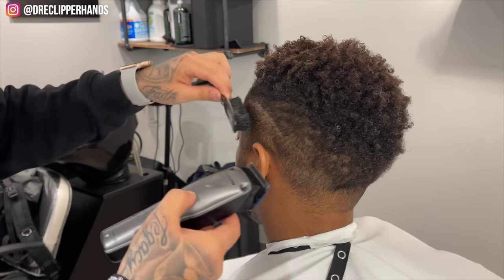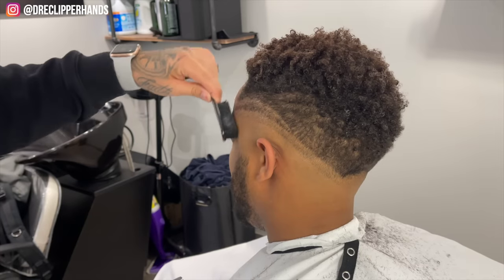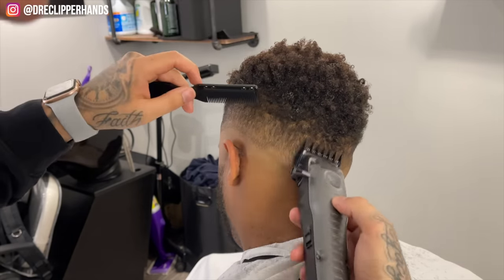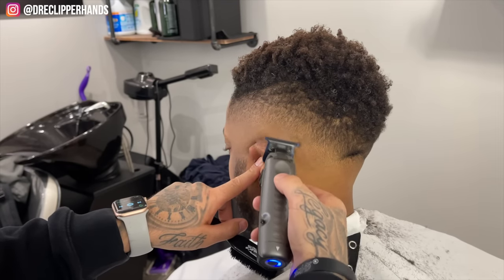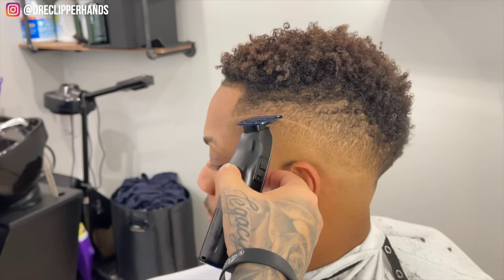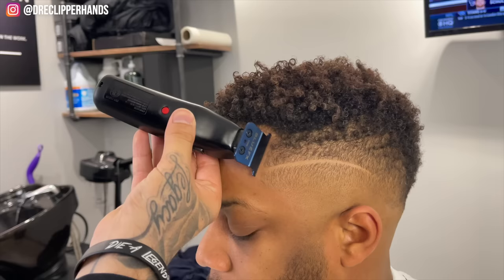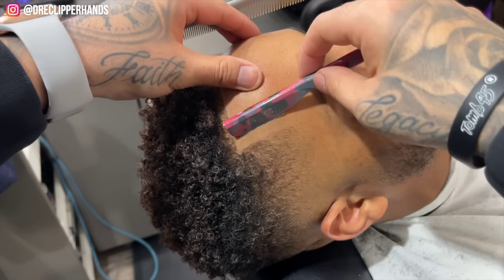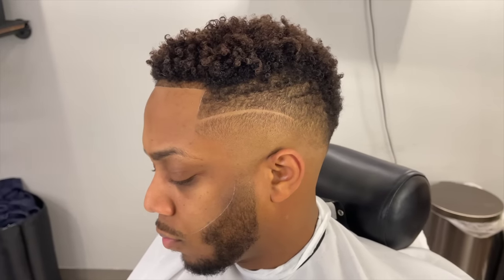STEP BY STEP FADE TUTORIAL | WITH DESIGN